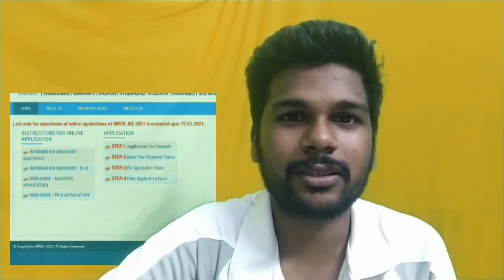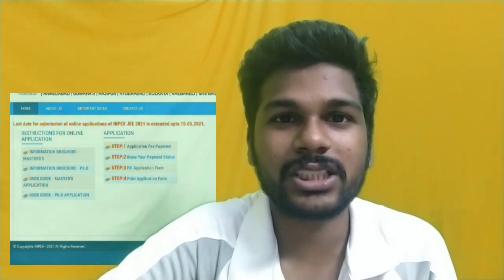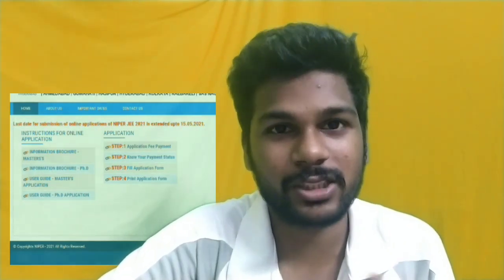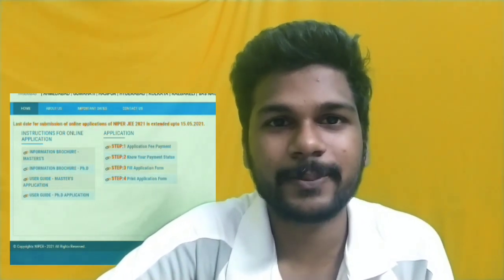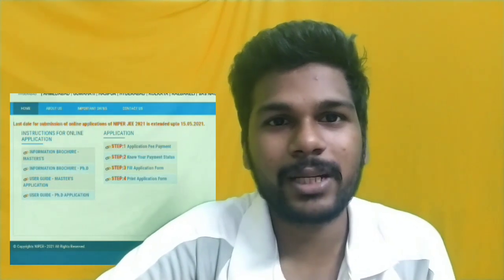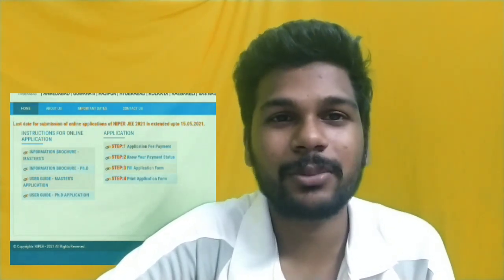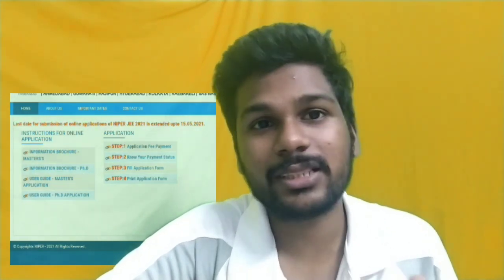GPAT & NIPER CRASH COURSE BY ''Nazma N.Inamdar '& A.H Nathani Author's of NIPER & GPAT A COMPANION !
In this video 2Phram crash course on NIPER & Gpat is explained in detail.
Those who are preparing for niper exam this lecture is very helpful to you all guys . Do watch the video completely. NIPER exam preparation strategies by Nazma.N.Inamdar.
Mam will say everything in detail.
This is a fress crash course

The course is structured to say what to cover for niper & Gpat exams in terms of syllabus and also what are the subjects to be foccused for niperexam etc all will be discussed.

you can check their website too
if you don't believe it
I have already attended one session

so do utilize the opportunity